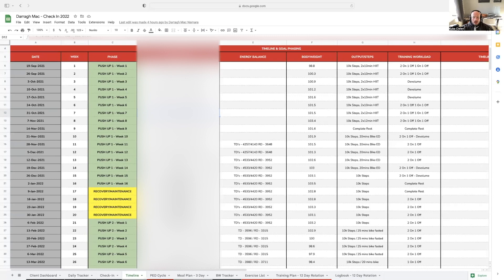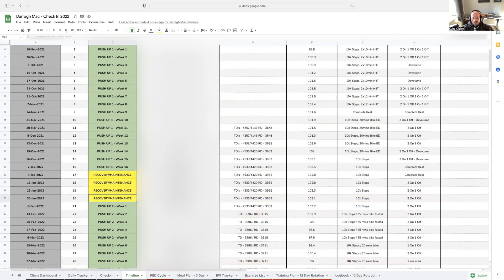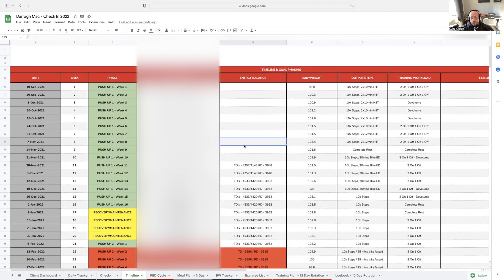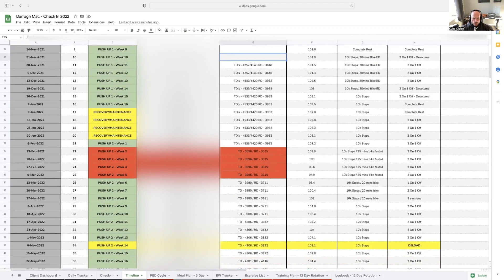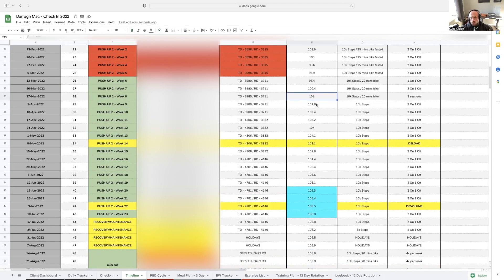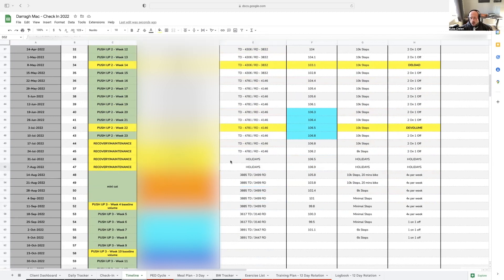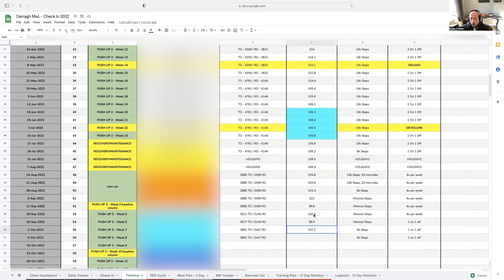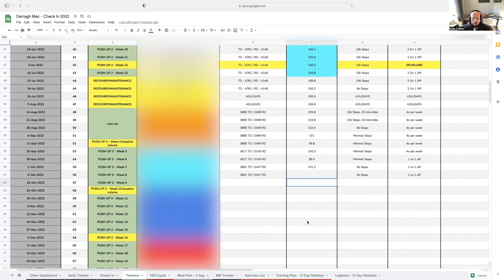HOW I SET UP TIMELINES FOR OFFSEAON / PREP // OPTIMIZE THE MOST OUT OF YOUR JOURNEY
MK coaching Instagram - teammkcoaching

Find my training log and updates as well as the supplements I take and clothing I wear on:

for all your health checks and blood work Needs.